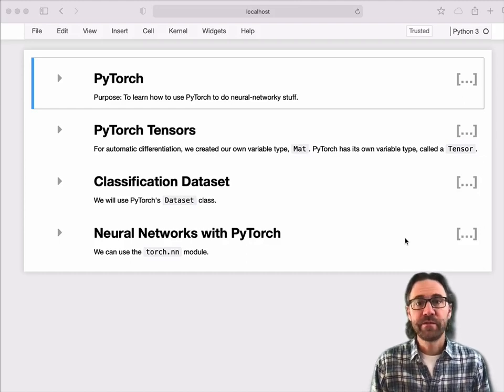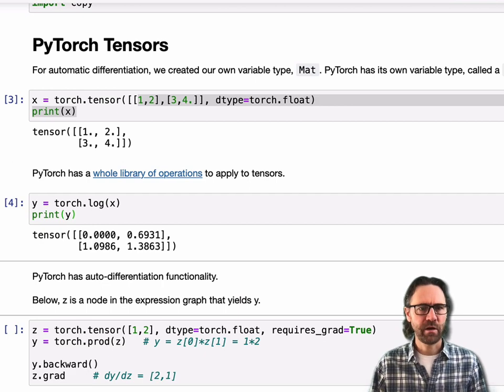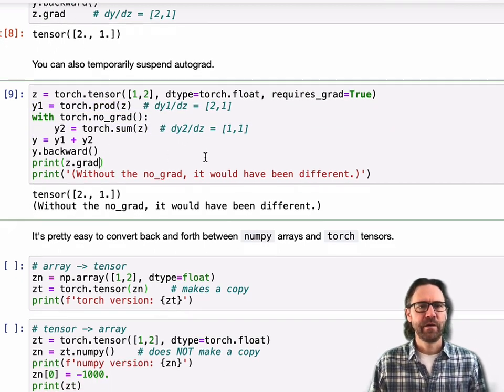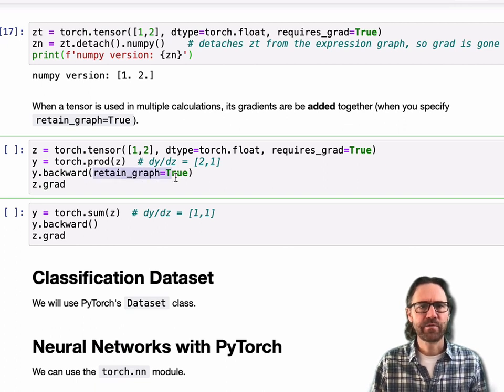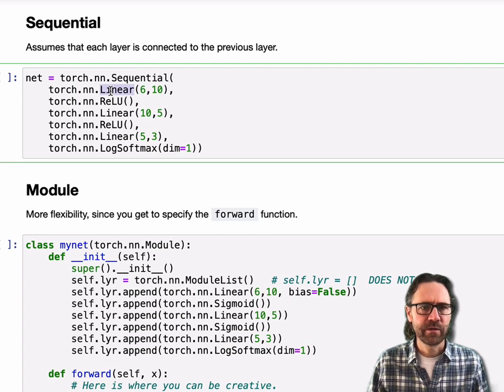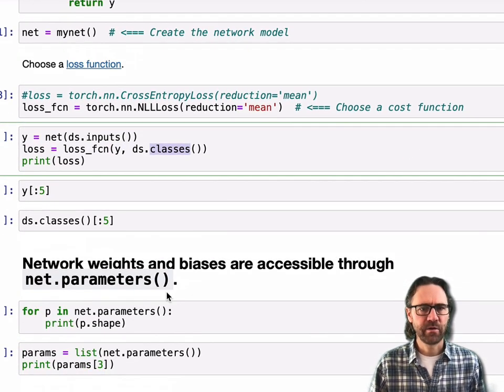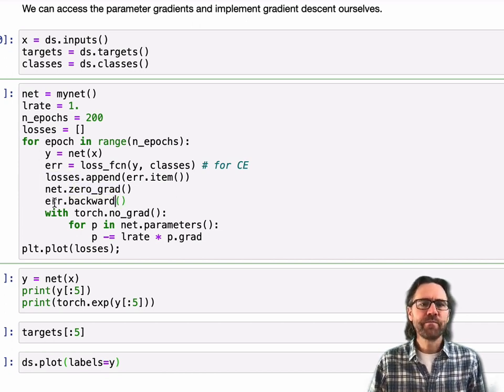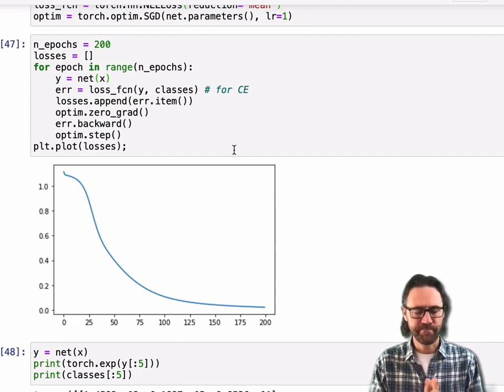PyTorch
Find out the basics of how to use PyTorch for neural networks.
00:00 Introduction
01:38 Tensors
06:44 Tensors vs Arrays
10:42 Joke Break
11:02 PyTorch Datasets
12:17 PyTorch Neural Networks